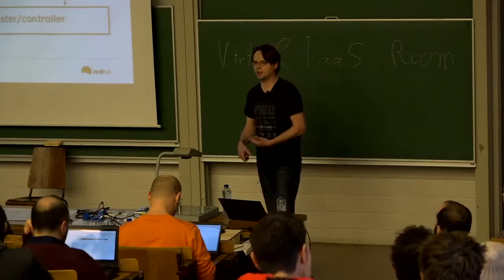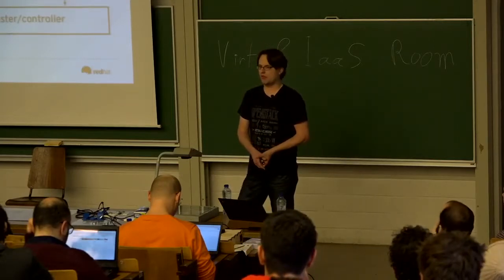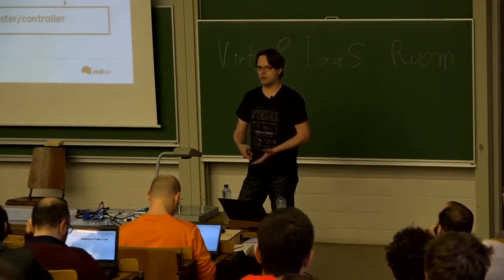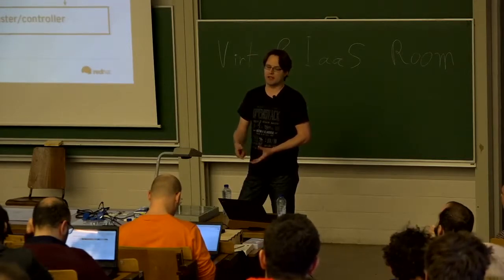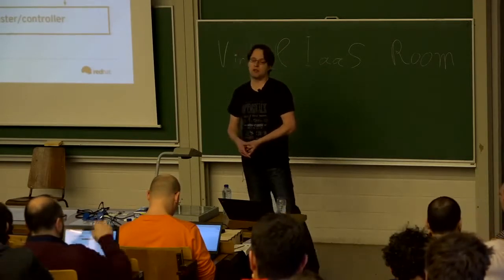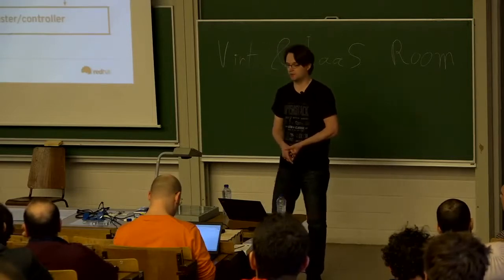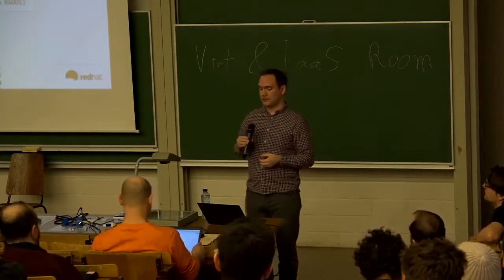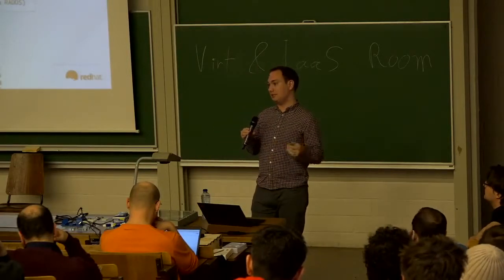Distributed File Storage in Multi-Tenant Clouds using CephFS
by John Spray and Christian Schwede